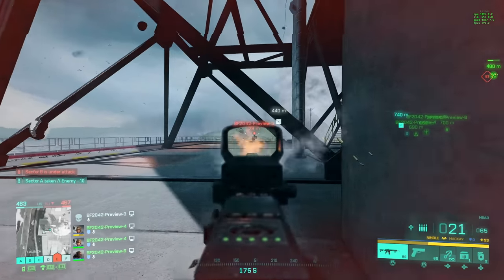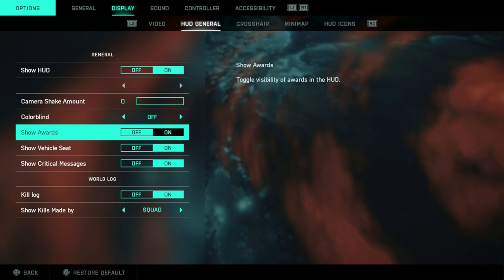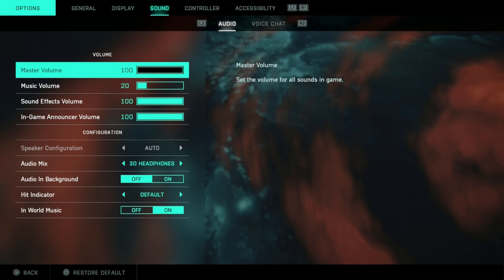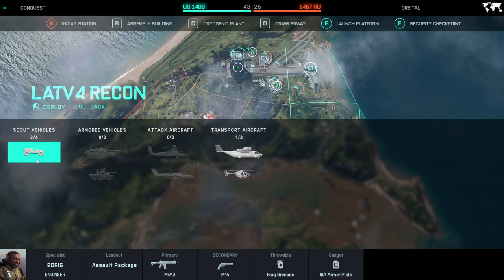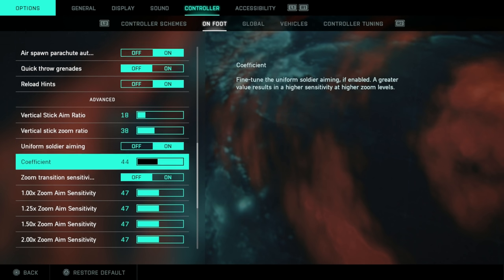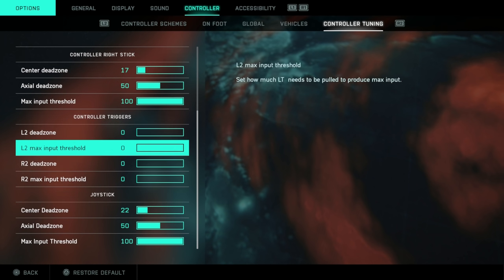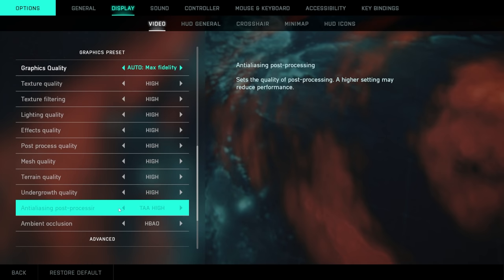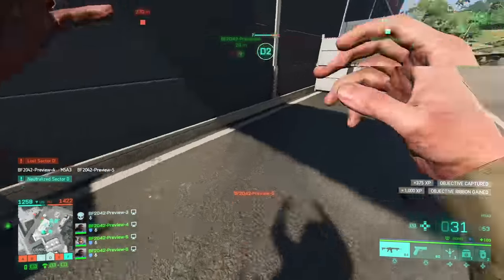Battlefield 2042 Best Settings Guide